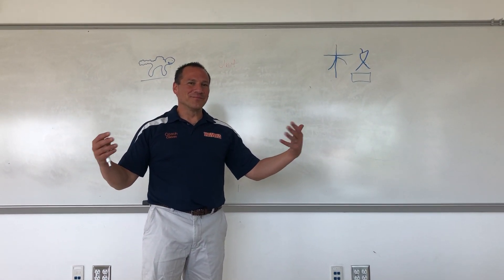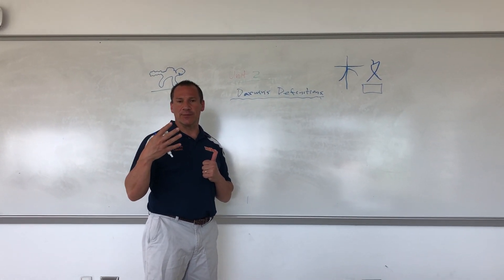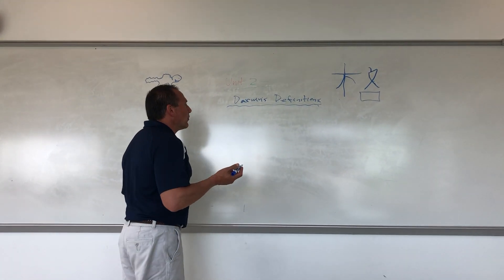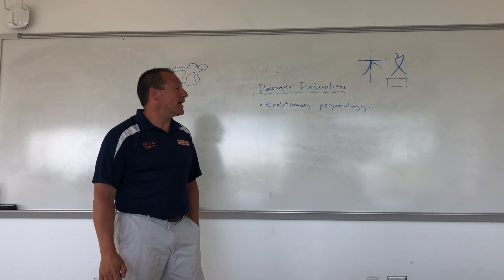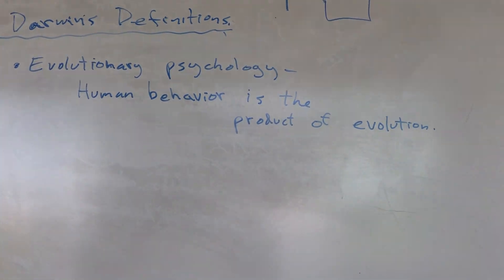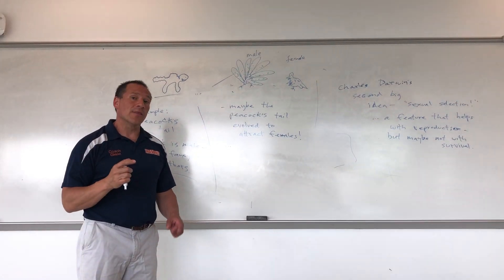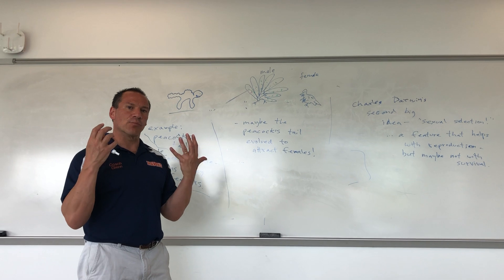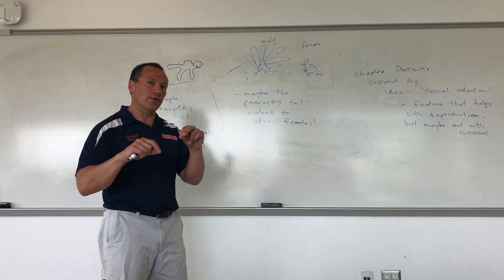Evolution with Glenn; 2a/5; Darwin's Definitions